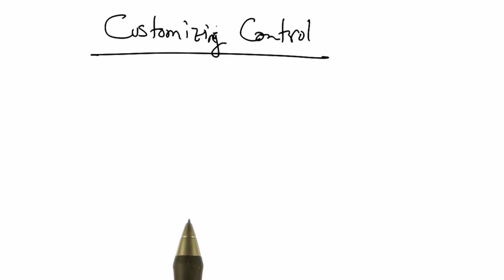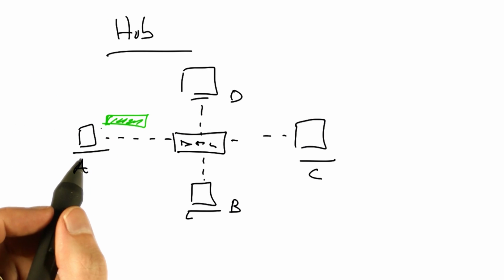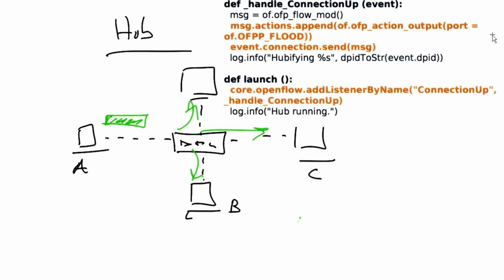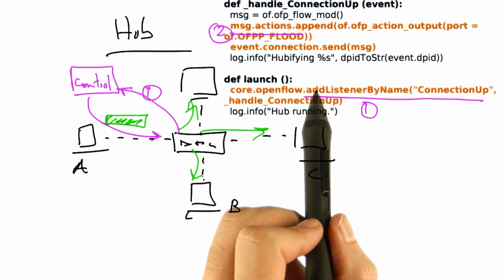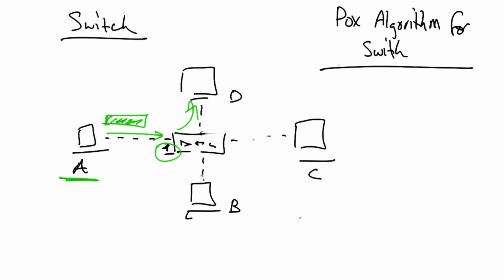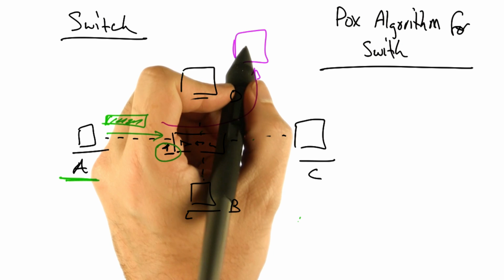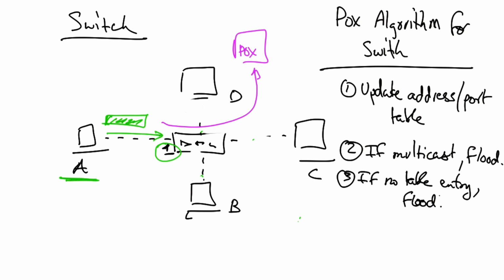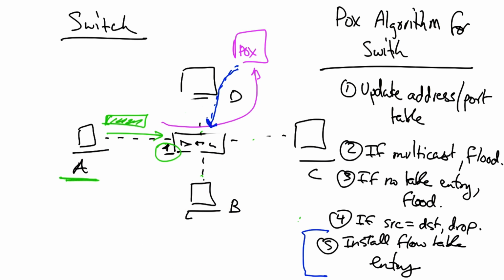Customizing Control - Georgia Tech - Software Defined Networking